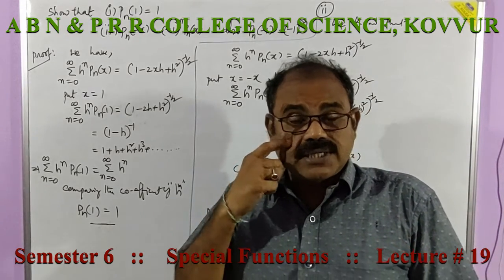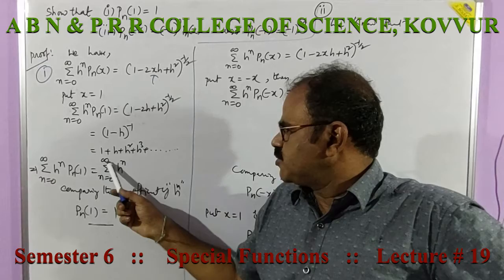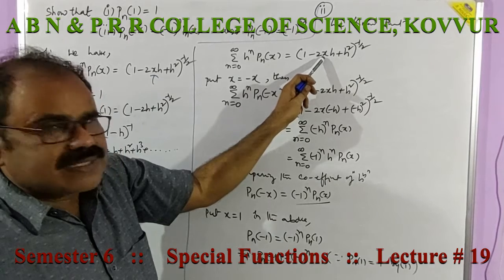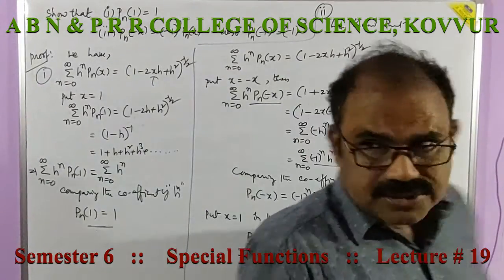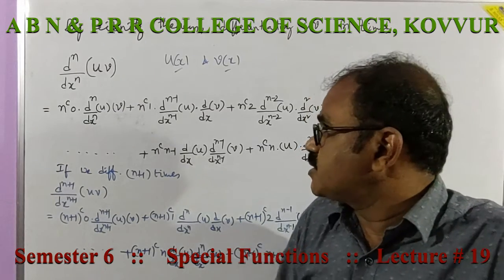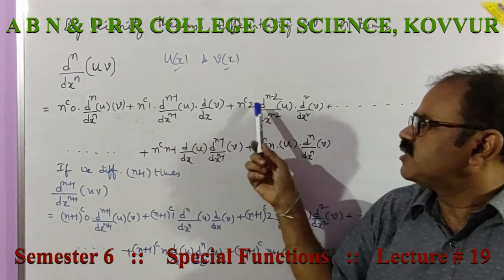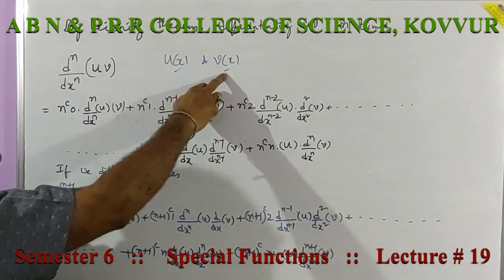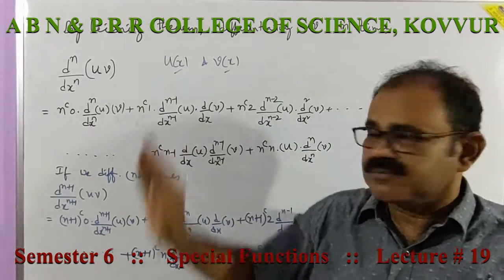Special Functions Lecture#20